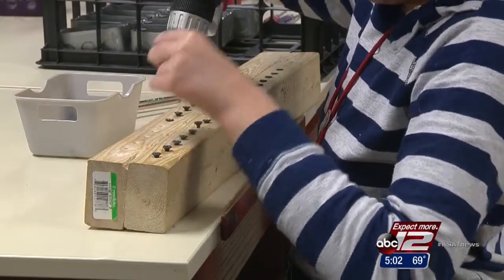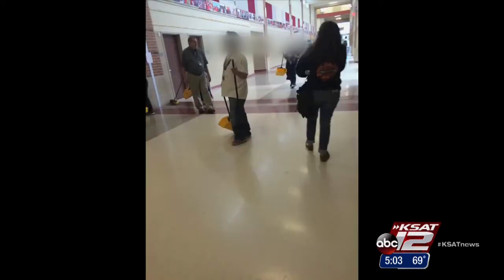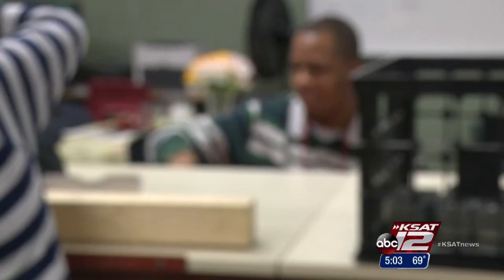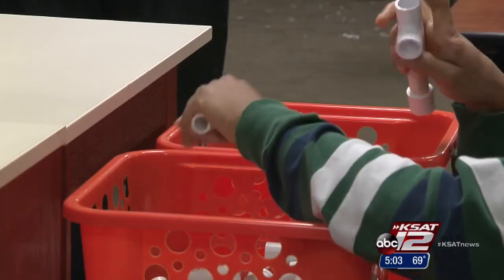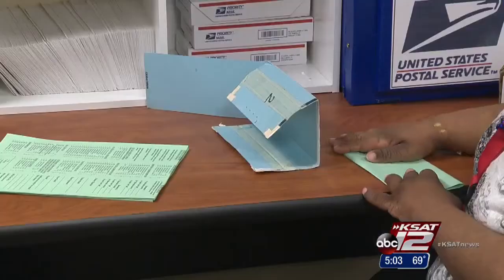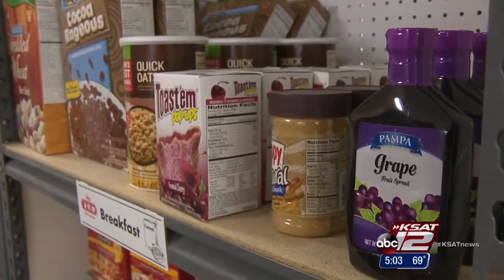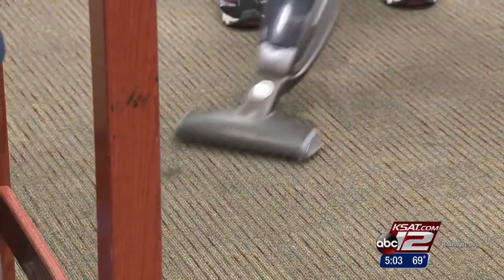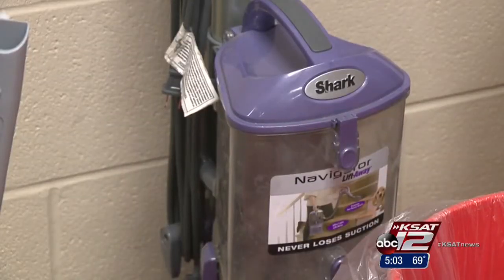Judson ISD special needs students cleaning floors